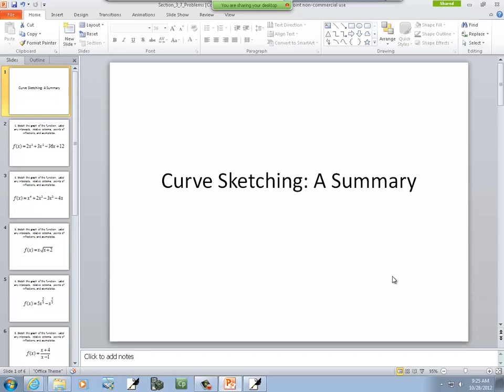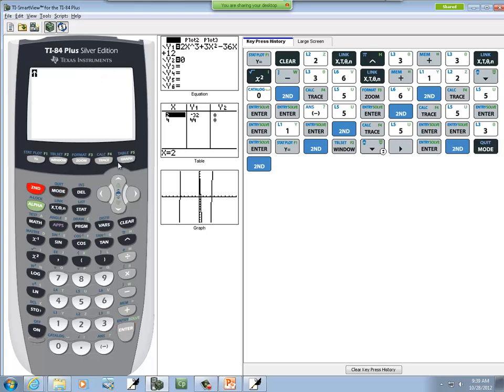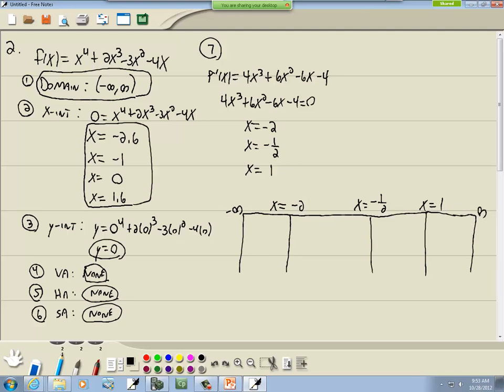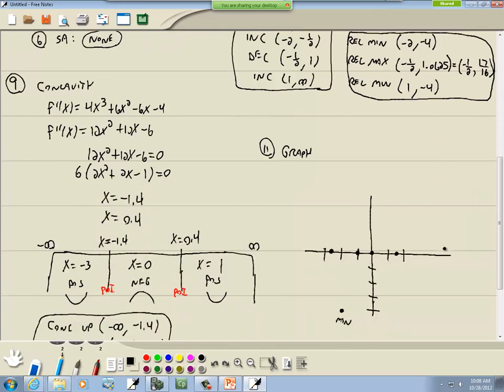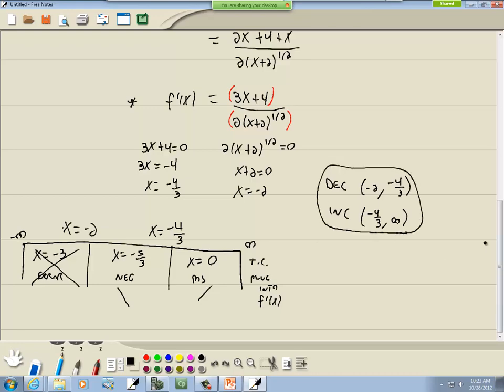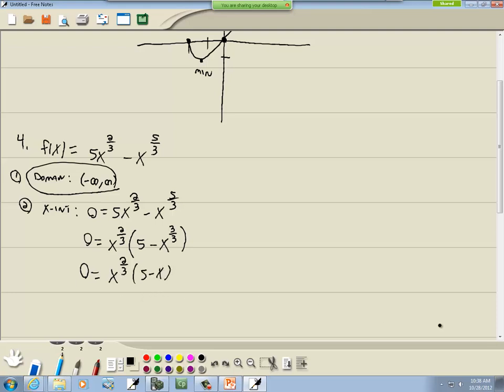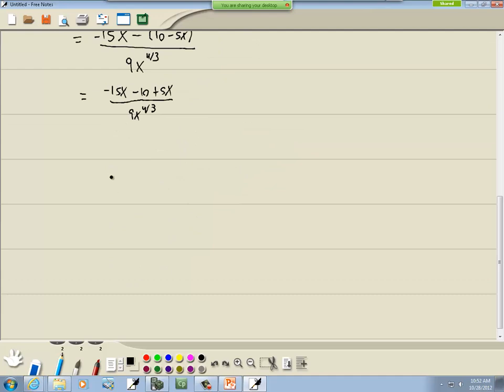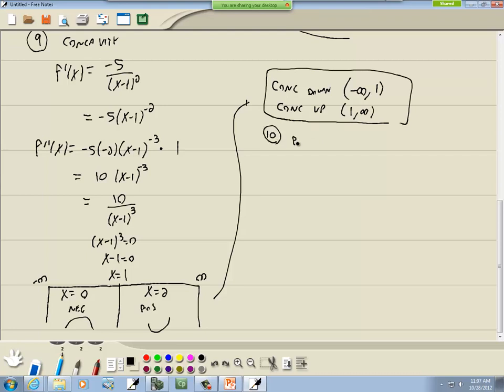Calculus for Business-Economics: Curve Sketching, A Summary